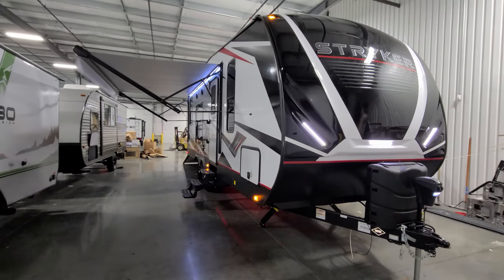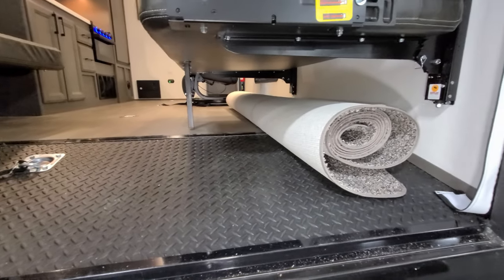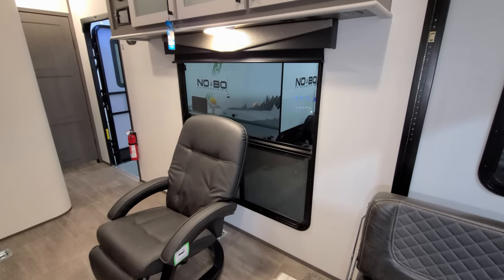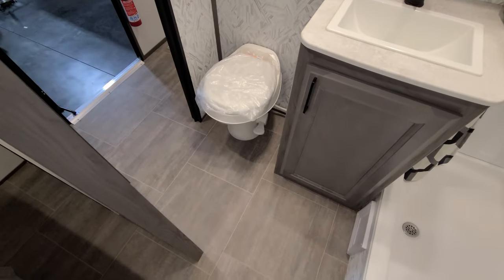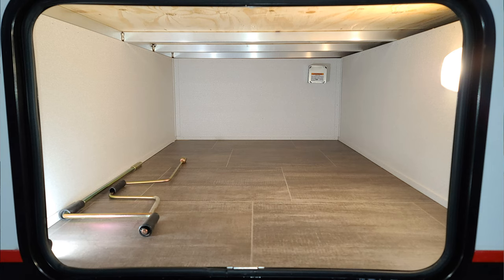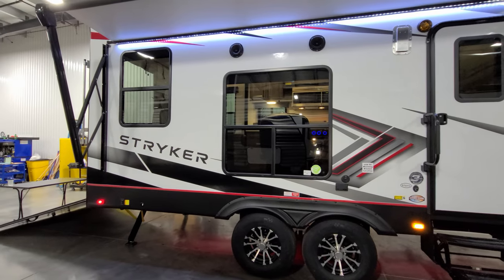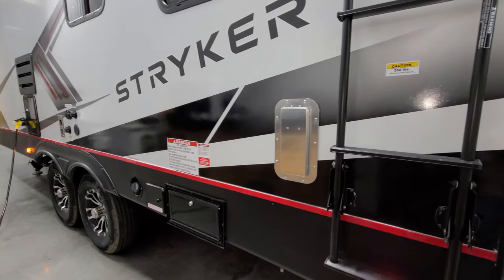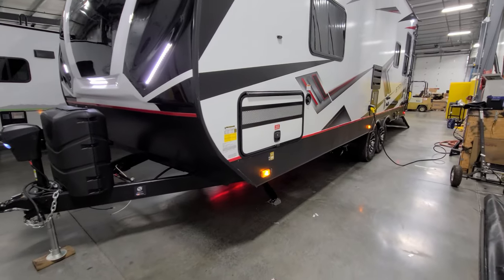2021 Stryker 2313 Toy Hauler Trailer Trailer RV Walkthrough Tour @ Couchs RV Nation a RV Wholesaler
Hi everyone. It's Ray here again with another All About RV Video Tour. Check out this Great new 2021 Styker 2313 Toy Hauler Trailer by Cruiser RV. This toy hauler travel trailer has a 13' 2" long area for your toys. This camping trailer can sleep 6 people comfortably. The Stryker Toy Hauler Trailer is an upper line of toy hauler trailers built by Cruiser RV who is part of the Thor RV family. Thor owns many RV manufacturers like Keystone RV, Dutchmen RV, Airstream RV, and many others. In this RV Review Tour Video, you will see the newest look and features currently being offered by Cruiser RV on their New Stryker brand of campers.

Special thanks to Couch's RV Nation for letting me do this RV Video walkthroughs of their RV's. Be sure to check them out if you have any question's or would like to purchase one as they are one of the few RV Wholesalers around.

2021 Stryker ST-2313 Toy Hauler (Travel Trailer) by Cruiser RV
Factory Standards
Extended Season Package
Toy Hauler Enhancement Package
Toy Hauler Enthusiast Package
Toy Hauler Essentials Package
Interior Decor: Velocity
12V Deep Cycle Battery - Free!

2021 Stryker 2313 Basic Specification
GVWR: 11,260 Lbs
Dry Weight: 6,740 Lbs
Hitch Weight: 860 Lbs
Carrying Capacity: 4,472 Lbs
Width: 8'-6"
Height: 12'-9"
Length *: 27'-6"
Garage Length **: 13'-4"
Fresh Tank: 98 Gal
Gray Tank: 57 Gal
Black Tank: 30 Gal
Water Heater: 10 Gal
Furnace: 35,000 BTU
Air Conditioner: 15,000 BTU
Lp Tank Capacity: 2 x 30 LBS
Refrigerator: 8 Cu Ft/110/LP
Awning Length: 16'
Garage Door Height: 92"s
Garage Door Width: 94"s
Garage Length: 13' 2"s Long
Garage Length between rear door and side of kitchen counter: 5' 5"s long
Garage Width  between Stove and door side wall: 6' 1"
Height from floor to bottom of radio cabinet: 5' 1" tall
Radio cabinet sticks out about 12"s
Floor to the bottom of the top bunk when pinned up: 7' 2"s
Width from bedrail frame to bedrail frame is 96's across

A FEW WORDS FROM THE PEOPLE AT STRYKER:
When you think of a toy hauler, you want the best, STRYKER.  Stryker offers functionality, design, and innovation to meet your needs and expectations.  Stryker was built with you in mind, whether enjoying the beach, playing in the dunes with your toys, Stryker is the toy hauler for you.  With Stryker being a wide-body travel trailer, your 4-seat side by side can make the trip.  Stryker was designed by off-road enthusiasts that understand what is needed to have the best designed and built toy hauler on the market.  Your Stryker is waiting for you!

2021 Stryker 2313 Video Chapter Start Times:
2021 Stryker 2313 Introduction: 0:00
2021 Stryker 2313 Interior RV Tour: 0:25
2021 Stryker 2313 Exterior RV Tour:  13:43